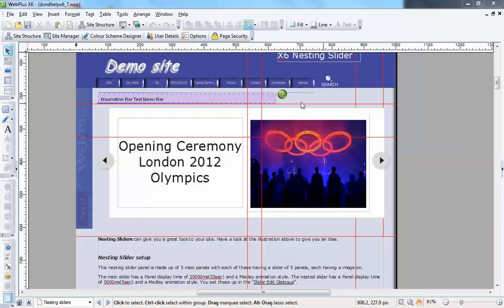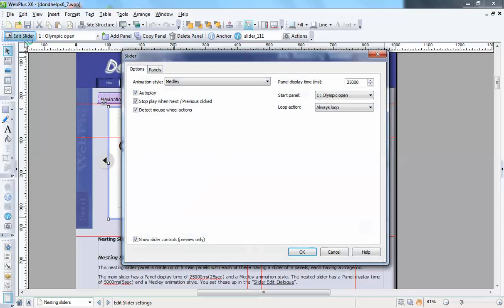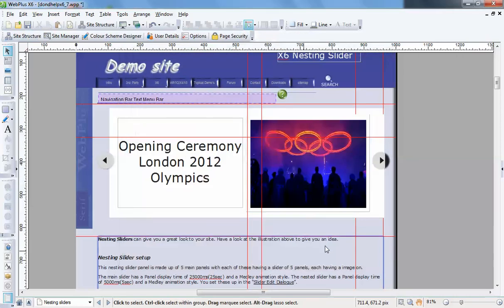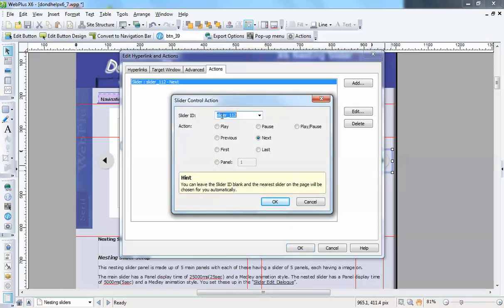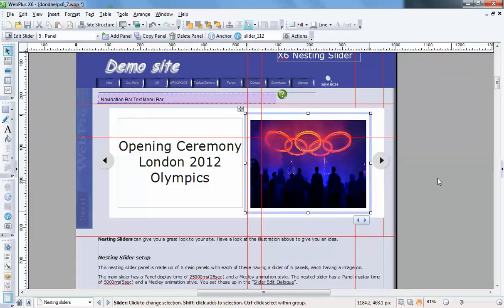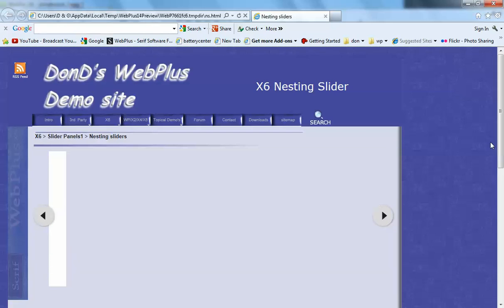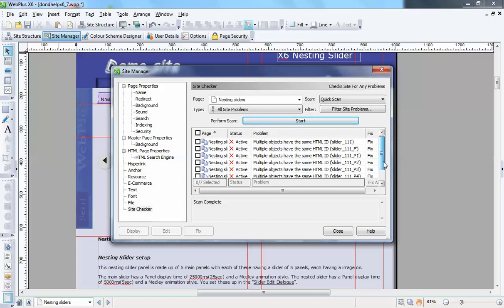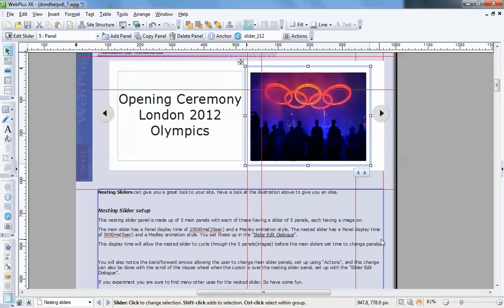X6 Nesting slider2 Tutorial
This video goes with a tutorial I have on my
The tutorial gives you an insight into nesting sliders.